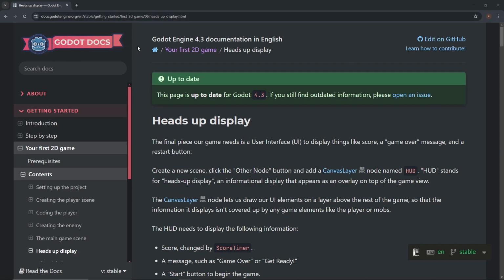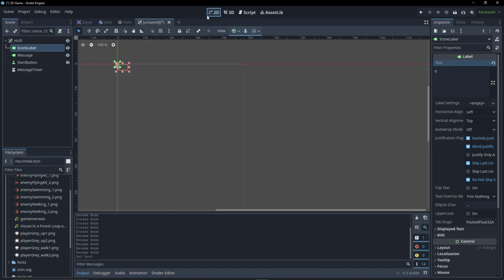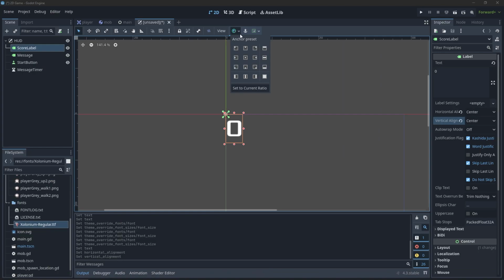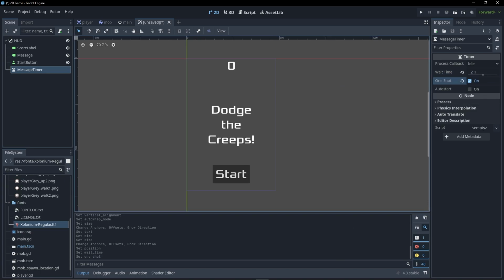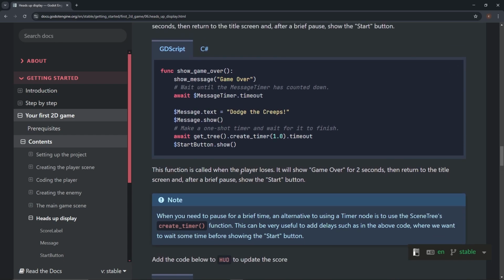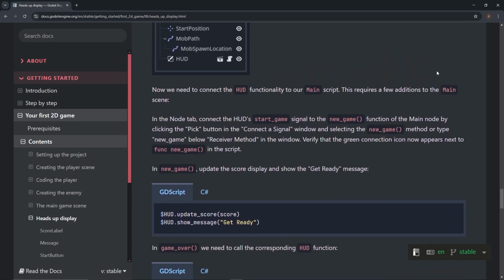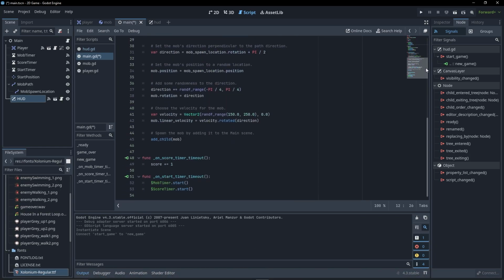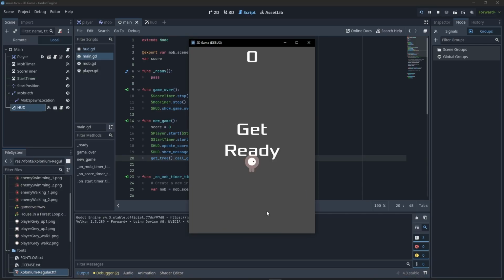Learning Game Development | Godot 4.3 Engine Docs | Your First 2D Game: Heads Up Display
🌟 "Godot 4: Adding a Heads-Up Display (HUD) to Your Game" 🌟

🔍 In this episode, we’re polishing our game by adding a Heads-Up Display (HUD) to show the score, display messages, and provide a Start button. A good UI makes the game feel complete, and today we’re making sure our game looks and plays great!

📌 Key Features of Our HUD:
✔️ Creating a CanvasLayer for UI elements that stay on top.
✔️ Adding Labels for score tracking and game messages.
✔️ Implementing a Start Button for resetting the game.
✔️ Using Timers to control message display timing.
✔️ Connecting UI signals to game logic for seamless updates.

📊 Refining Your Godot Development Skills:
UI is crucial for any game, and this step-by-step guide ensures you understand Control Nodes, Anchors, Signals, and how to keep the game state in sync.

🚀 What’s Next?
We’re almost done! The next step is adding final polishing touches, including background music, sound effects, and keyboard shortcuts to round out our game.